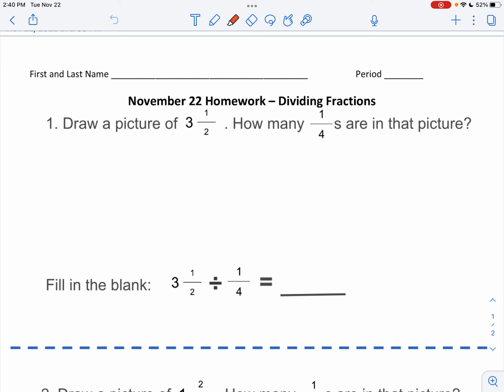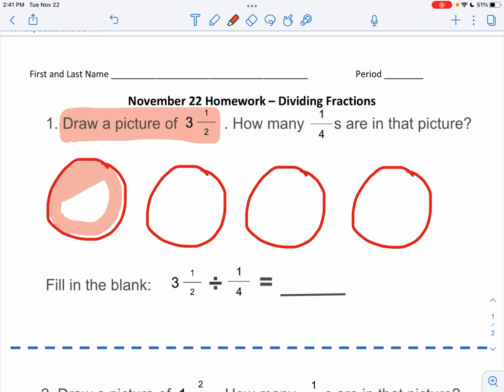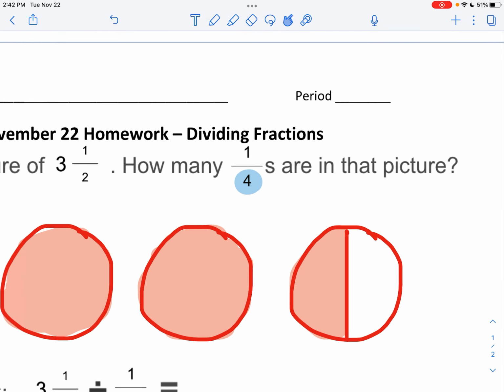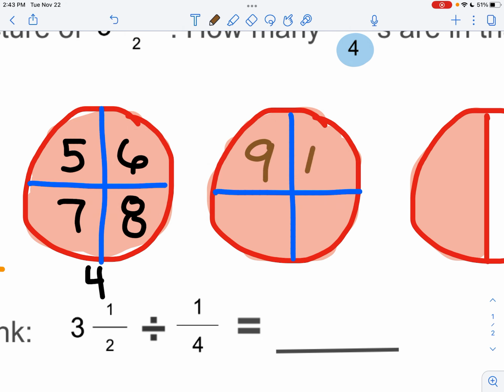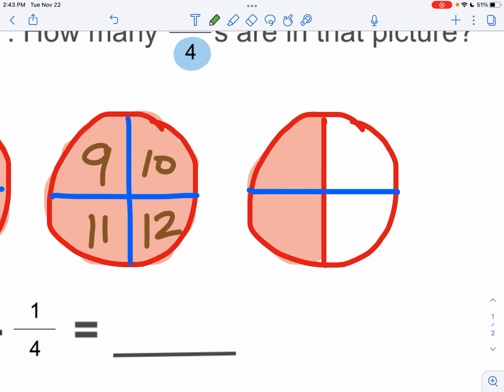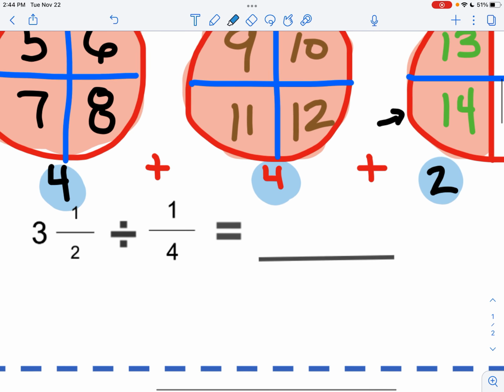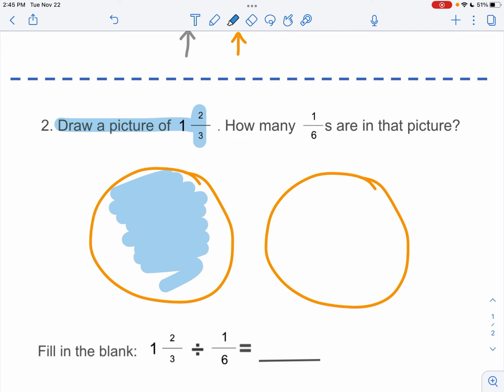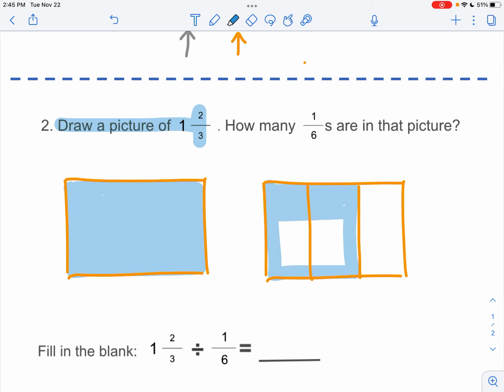November 22 Video Homework Help